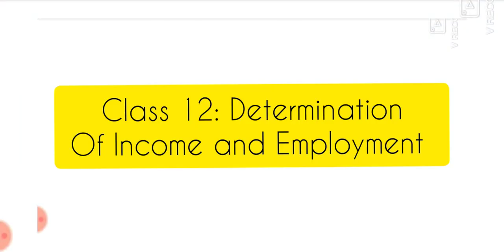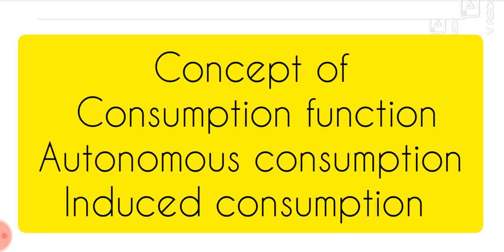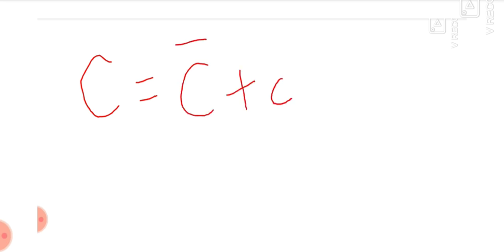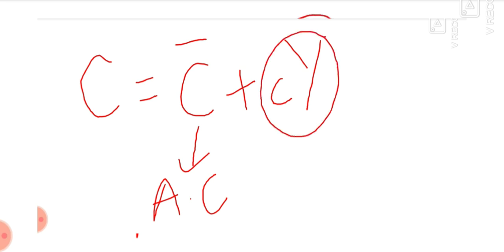Determination of Income and Employment/Autonomous consumption/Induced consumption